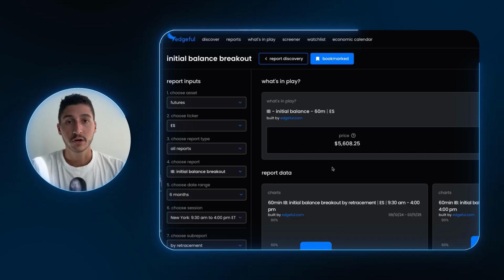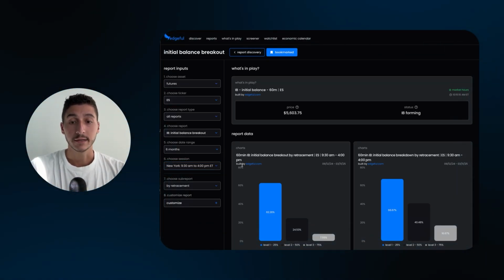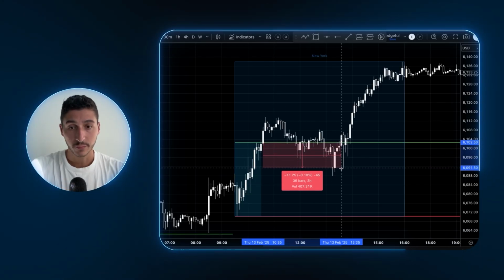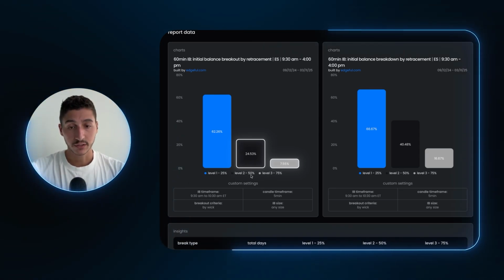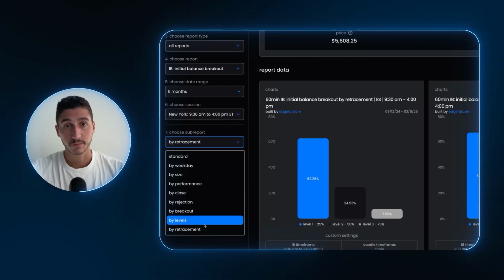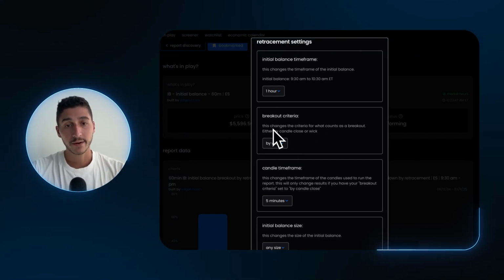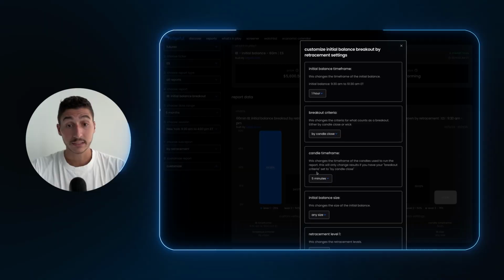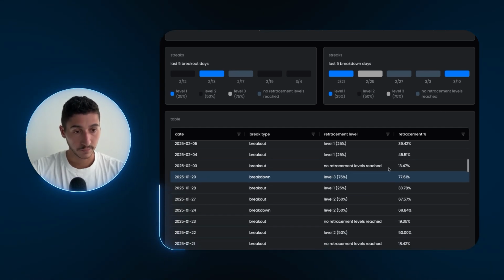Revealing THE TRUTH About IB Retracements | Initial Balance by Retracement | Day Trading | edgeful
the "IB by retracement" report tracks how often price retraces specific percentages (25%, 50%, 75%) of the initial balance breakout (IB) on single-break days. it analyzes the retracement levels based on the direction of the breakout or breakdown, helping you understand how price tends to move back into the IB range.

for breakout days (upside):

the retracement is measured downward from the IB high. for example, if the IB range is $100, a 25% retracement would mean price drops $25 from the IB high. so if the IB high is $5,000, and the IB range is $100, a 25% retracement would mean price retraced DOWN to $4,975.

for breakdown days (downside):

the retracement is measured upward from the IB low. for example, if the IB range is $100, a 50% retracement would mean price rises $50 from the IB low. so if the IB low is $4,900 and the IB range is $100, a 50% retracement would be if price retraced UP to $4,950.

the report calculates how often price touches these retracement levels for the rest of the trading day after the initial breakout or breakdown.